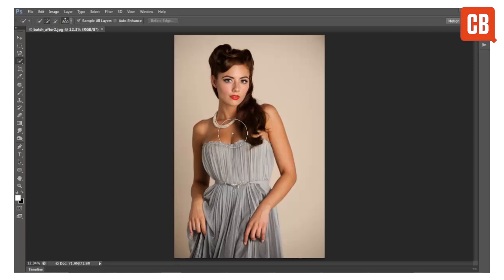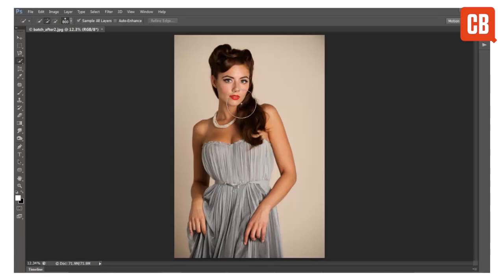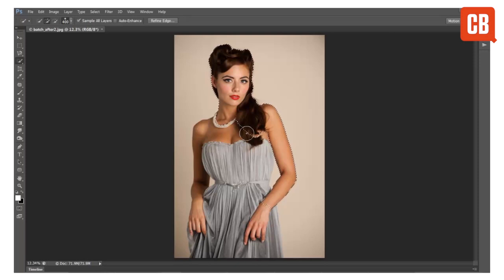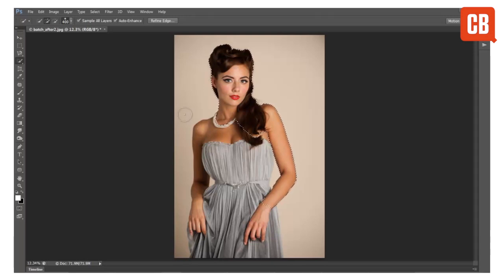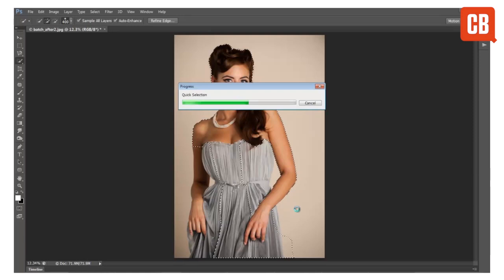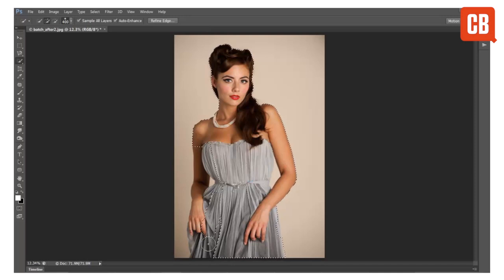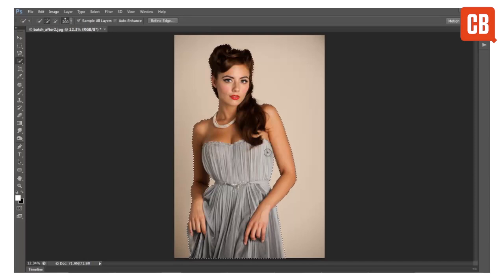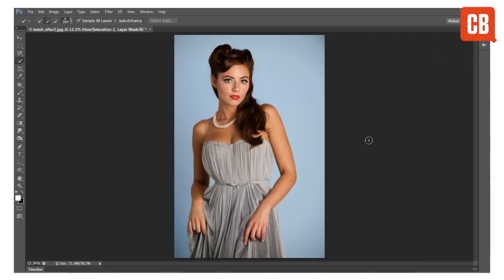Photoshop: How to use the Quick Selection Tool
Using the Quick Selection Tool in Photoshop CC.

This works by allowing you to paint a selection, with the selection snapping to details as you select. Work with multiple layers and areas of fuzzy detail.